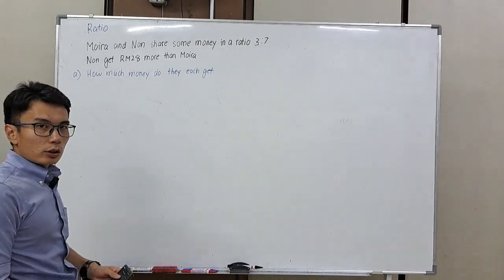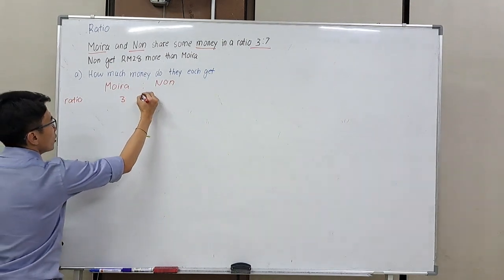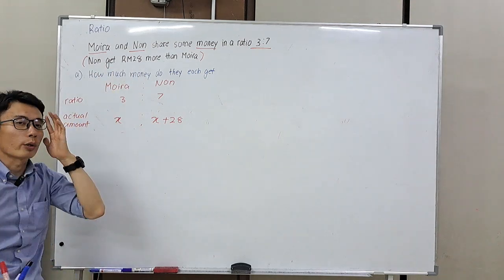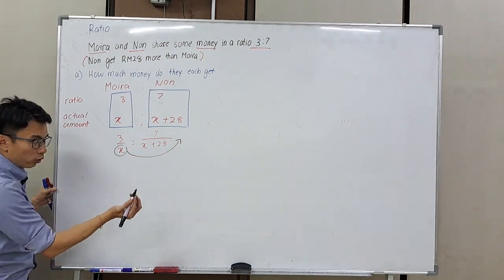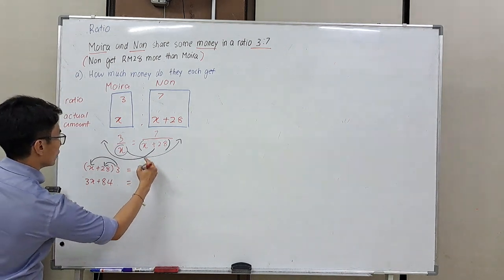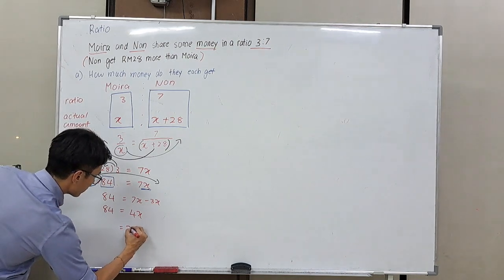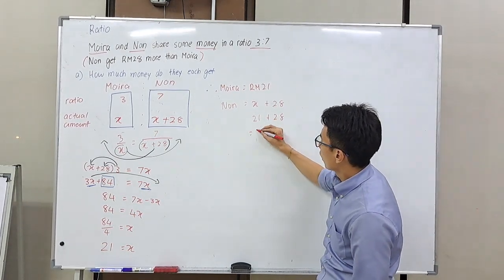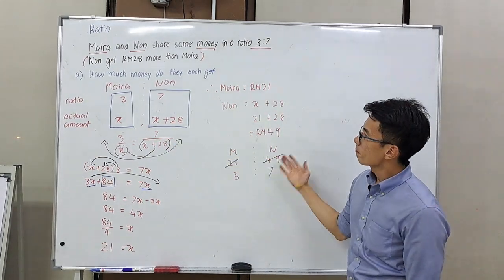Ratio (part 3 of 3)